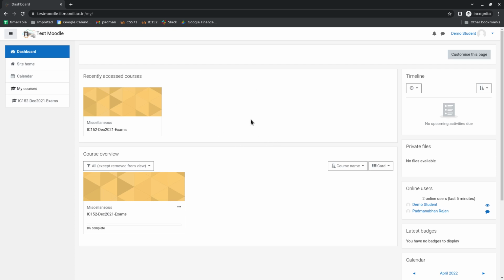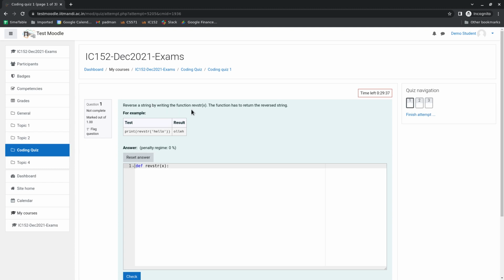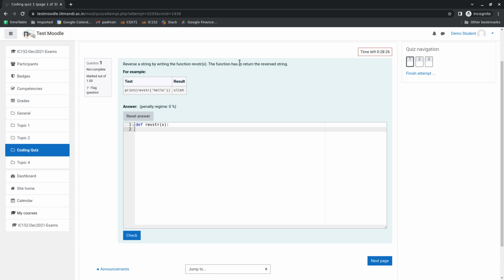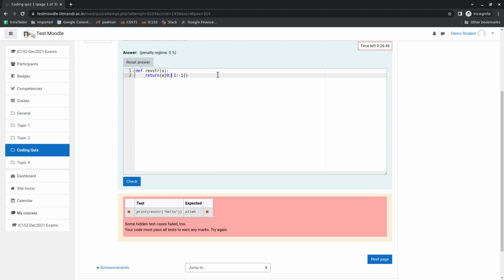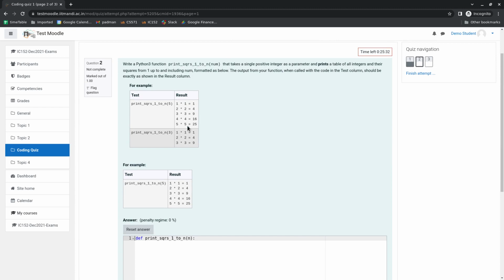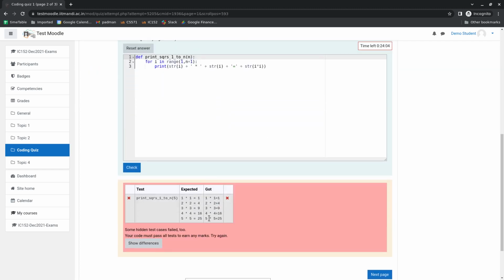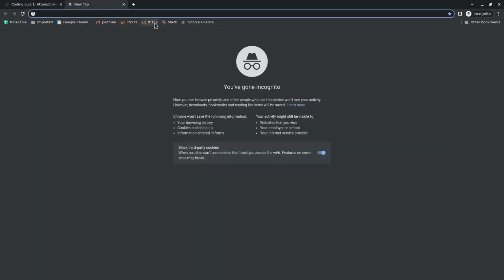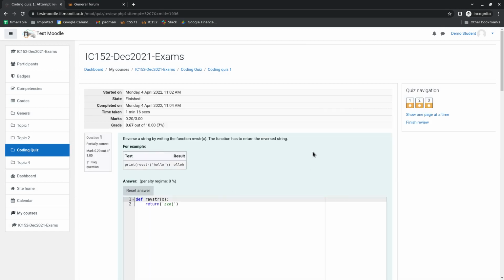IC152 CodeRunner Demo Quiz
This video shows how to use CodeRunner for automatic code evaluation of IC152 programs.